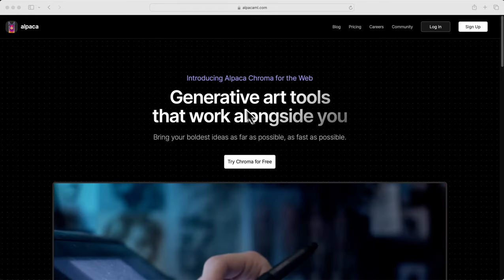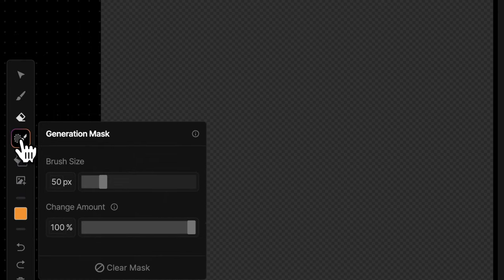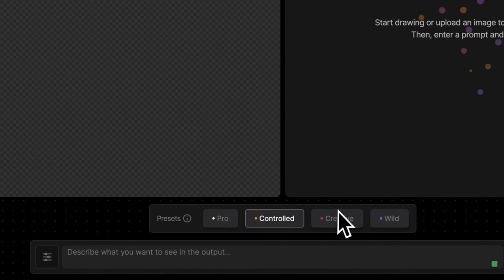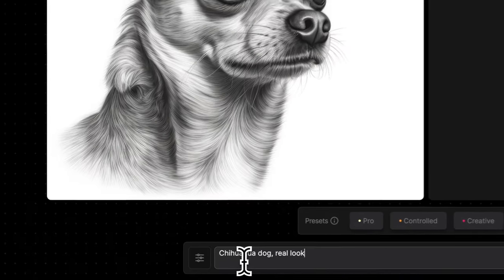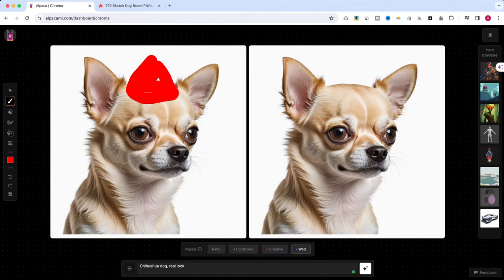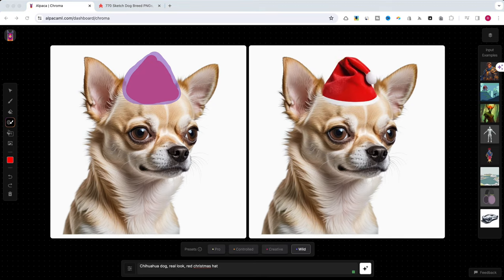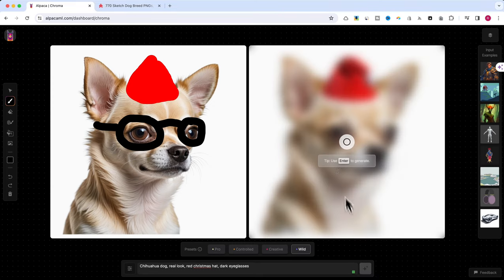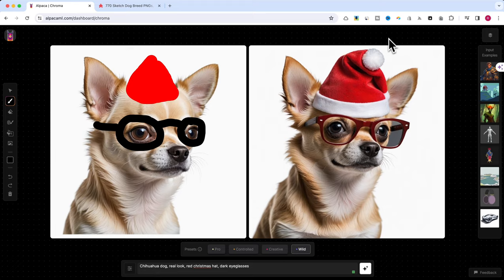Forget Photoshop! Alpaca Chroma's Generative AI is Amazing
Tired of limitations in your creative workflow? Alpaca Chroma takes AI art to the next level, empowering you to create stunning visuals with unparalleled ease.  No more frustrating Photoshop battles!

Alpaca Chroma's intuitive interface and powerful features like generation masks and layers make crafting unique AI art a breeze.  Add details, refine styles, and create complex scenes with incredible control.